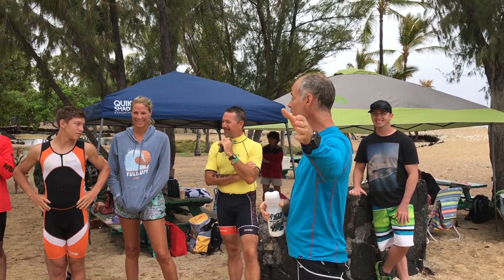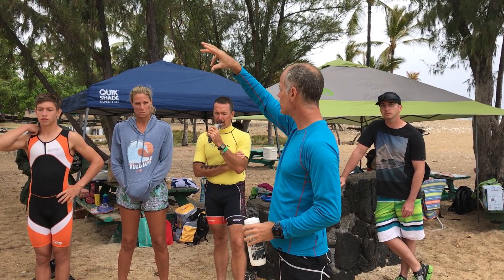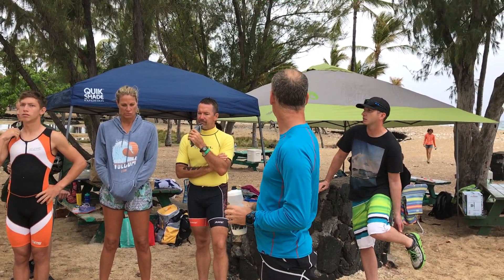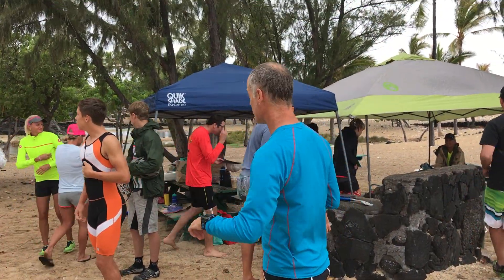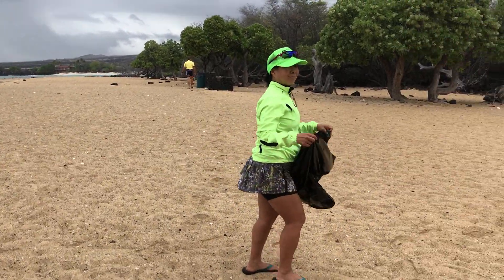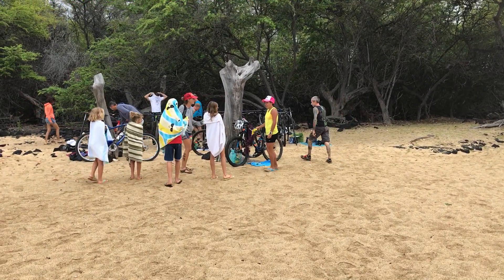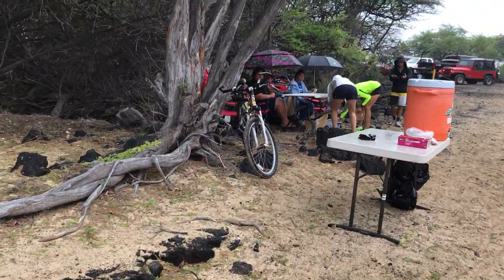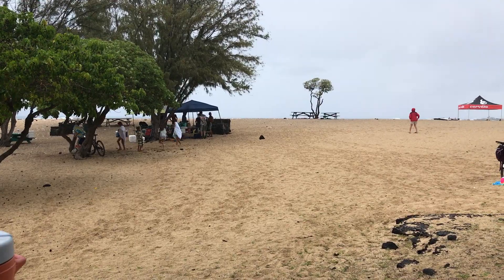Emily T Gail Talk Story- Grant Miller - Goatman Training last minute details!!!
Grant Miller, Bike Works Beach & Sport & Kona Bikeworks gives some pre race update with the hardy lava mountain bike riders and runners .and swimmers.

Rainy day ... turned into nice sunny day and then some more rain and quite chilly.

Wonderful pot luck was great-ono grinds and fun. Saw a few people I haven't seen in long time ...

Grant and Janet have been long time friends and long time supporters of the Emily T Gail Show on espnhawaii.com.

When I grow up I want to ride the Goatman course ...